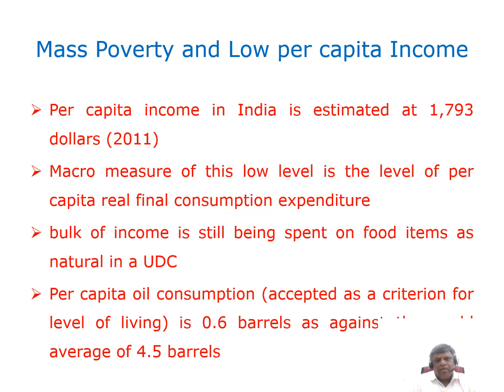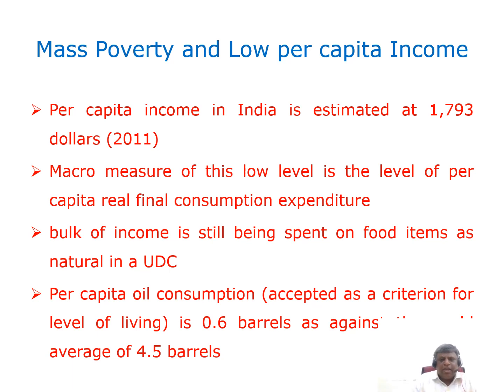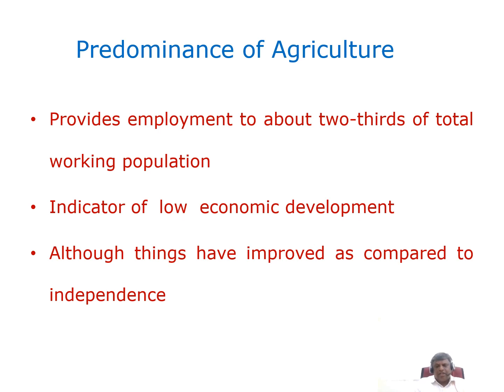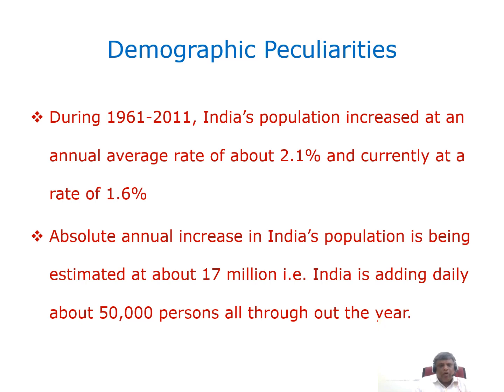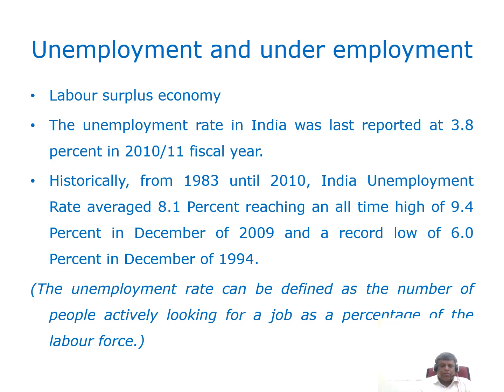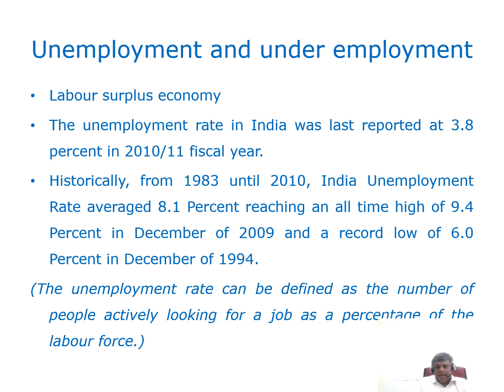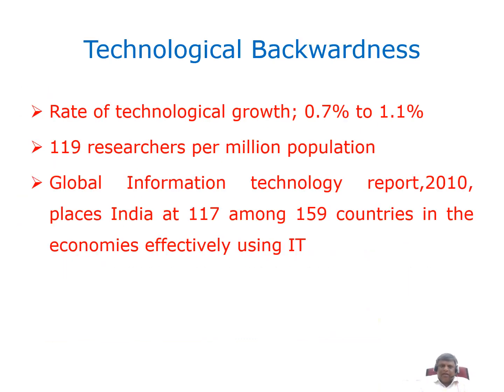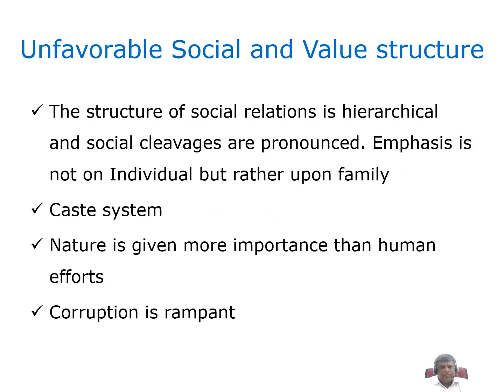SOSS - Economics - Indian Economy by Dr.N. Saravanakumar